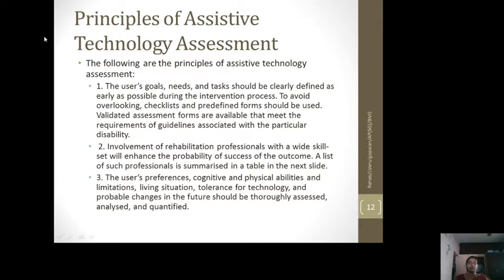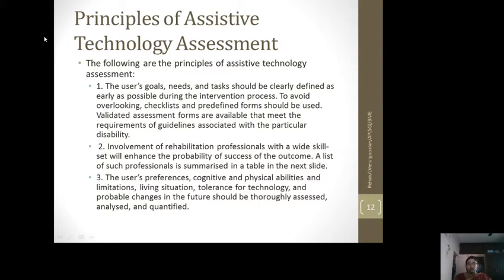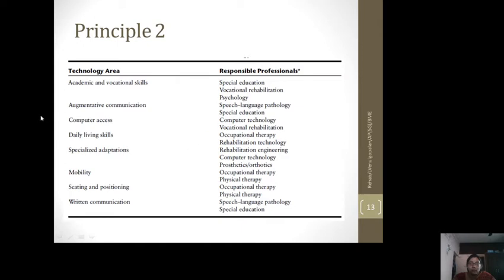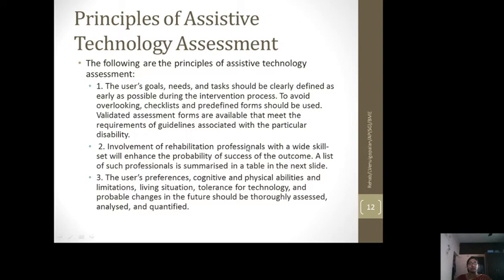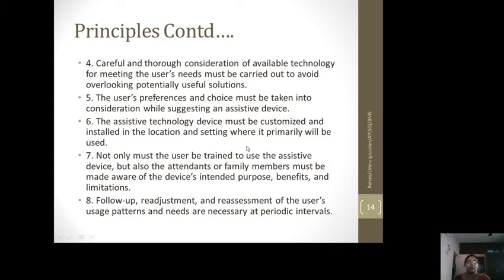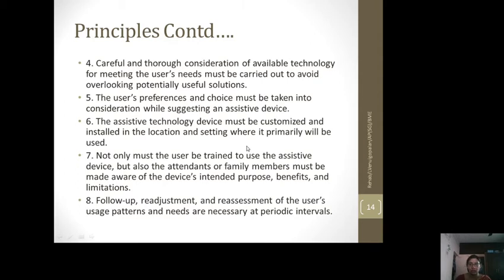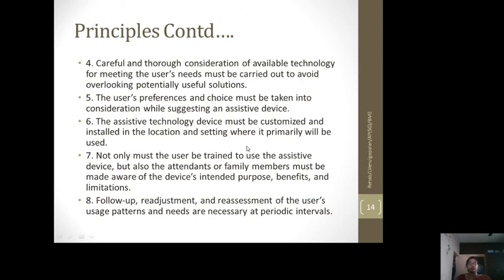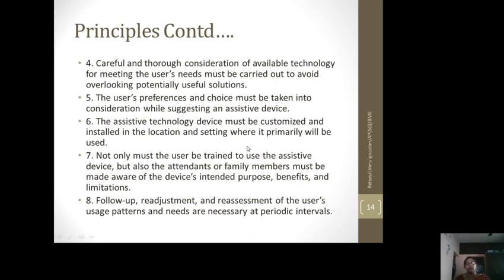Principles of Assistive Technology